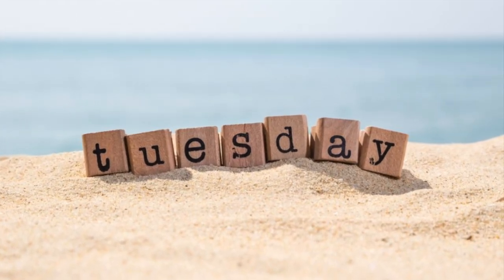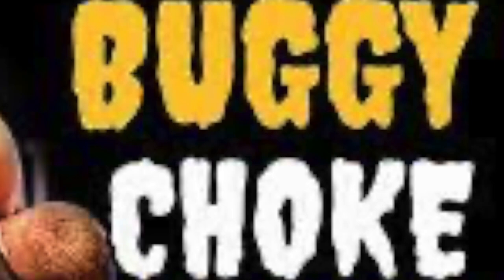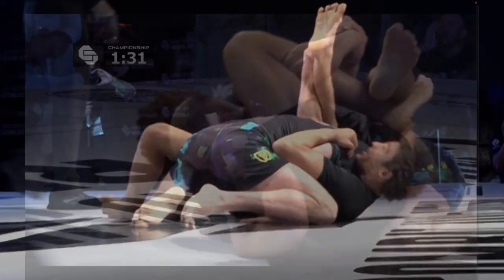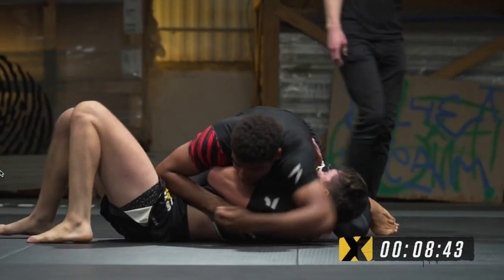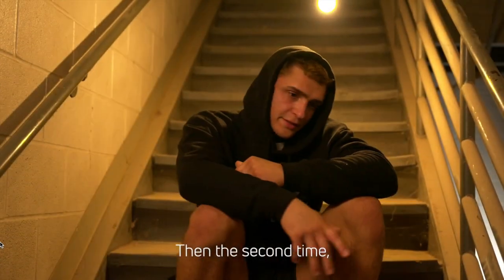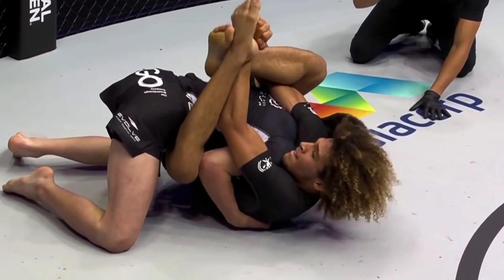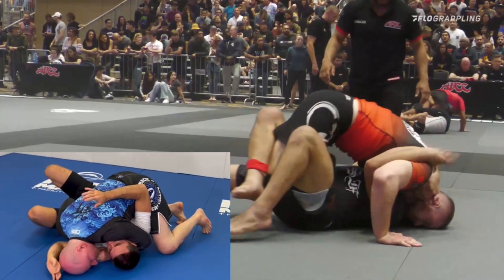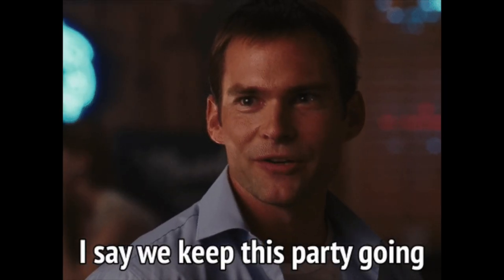Secret to avoid the BUGGY CHOKE 😱😱😱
The buggy choke has taken the world by storm and has made people hesitate when passing the guard. I believe we saw a perfect example of this in the latest episode of Who’s Next put on by Flograppling. Rene Sousa from 10th Planet Jiu Jitsu caught Jay Rodriguez (from Bteam jiu jitsu) with a buggy choke in the first round. Without spoiling too much of the episode Jansen Gomes did not want to be caught, so in this video we talk about his guard passing strategy to defend the buggy choke.